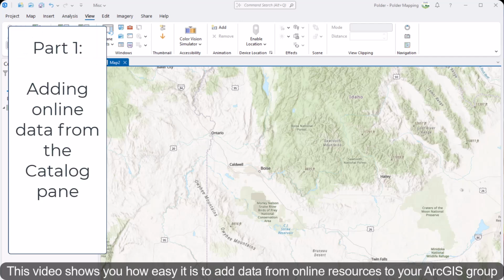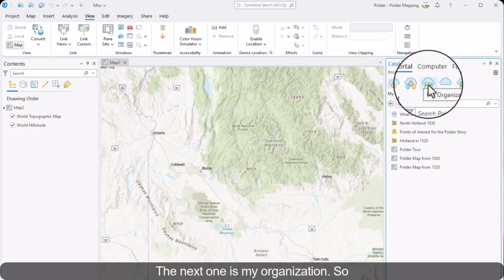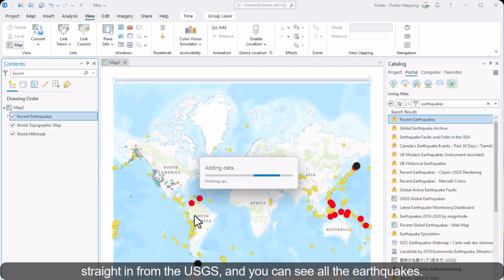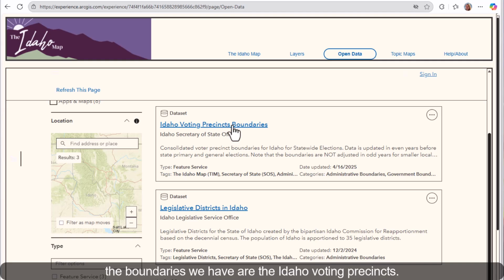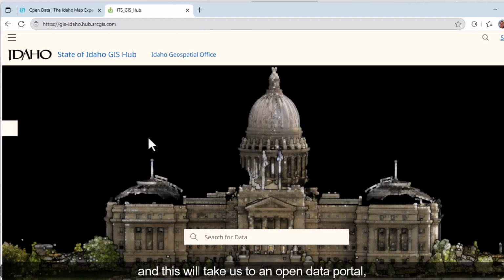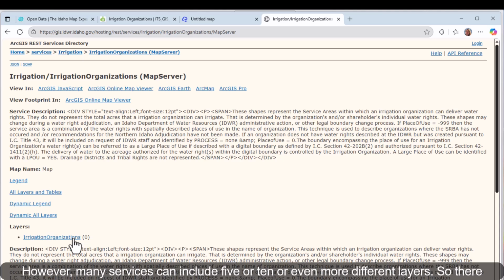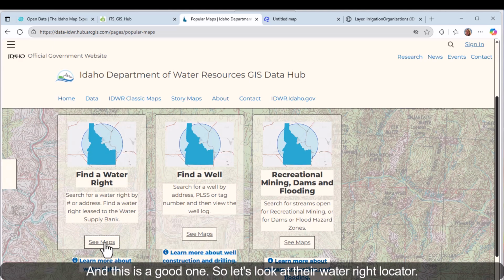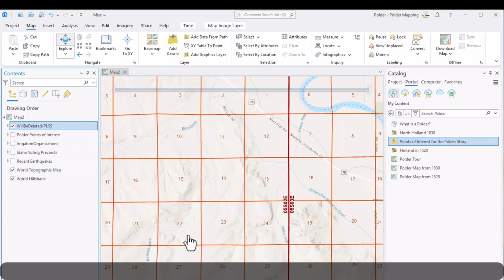Different ways to add online GIS services to your ArcPro Project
This video shows a couple of different ways to add GIS services to your ArcPro map - either directly from the Catalog Pan in ArcPro or by copying and pasting a link. Includes some tips to find data that are not findable as datasets, but can be found through an online map, or (sometimes) even a web app.